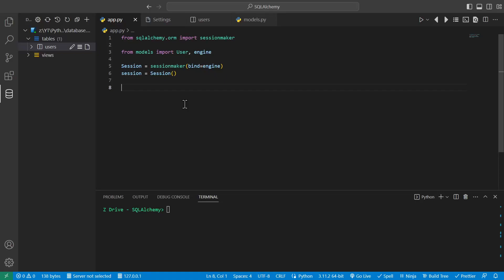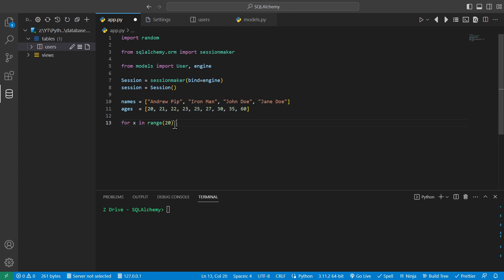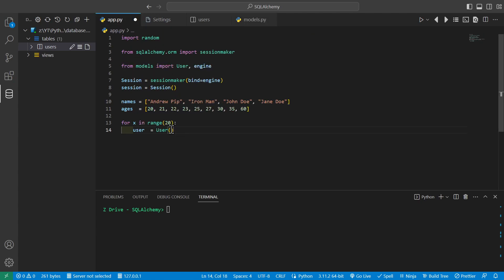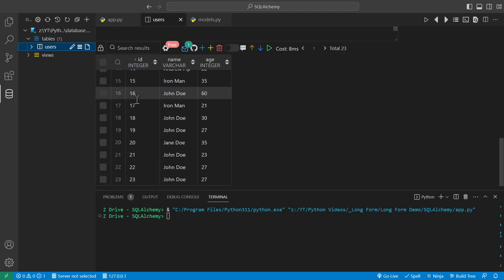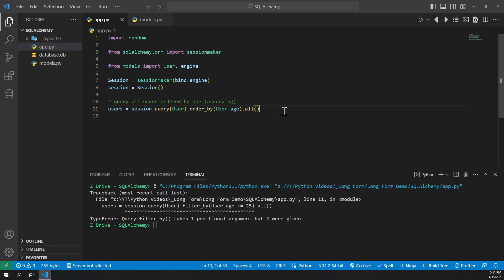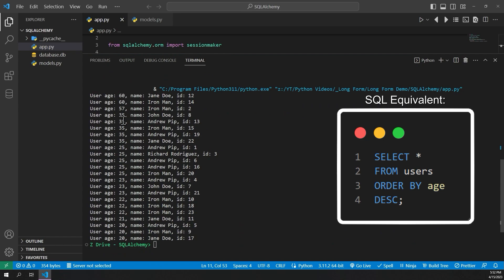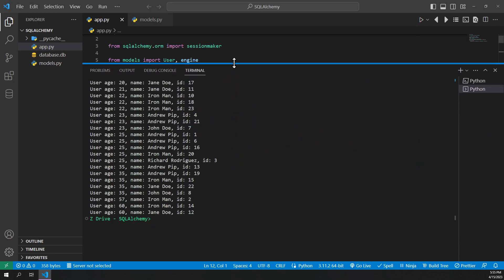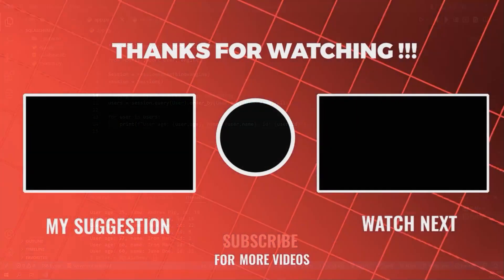Python SQLAlchemy ORM - Ordering Data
Hello everyone and welcome to this tutorial on Ordering Data in a query from the database. Its really simple and you can do it too!

--timestamps--

00:00 - Intro
00:07 - Setting up fake data
01:49 - Ordering Ascending
02:38 - Ordering Descending
02:55 - Multiple Orders
03:56 - Outro